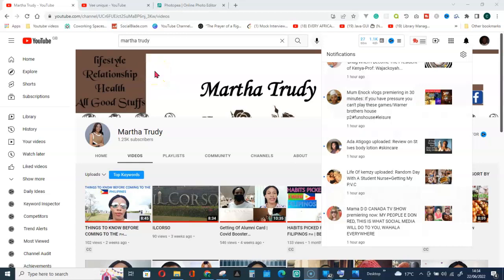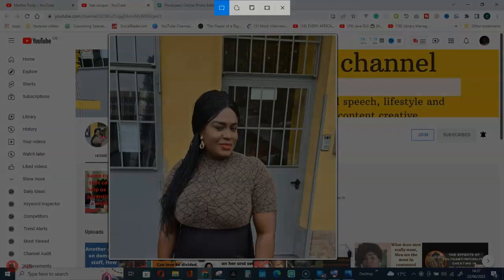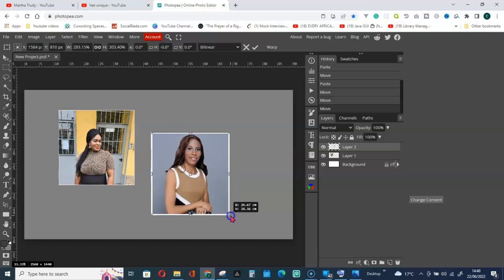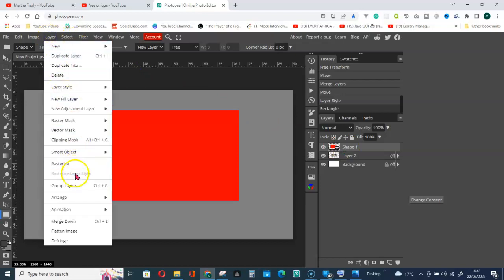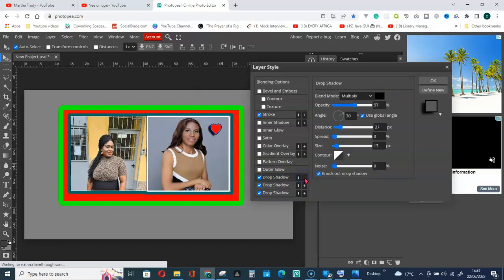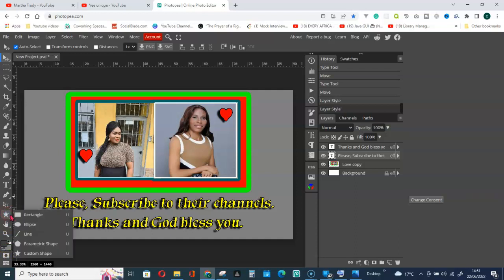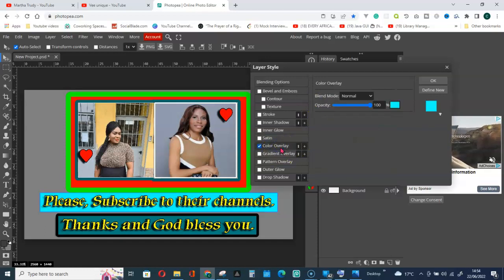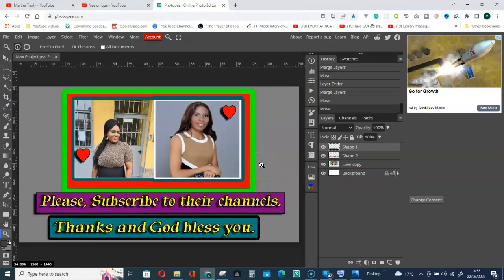How to place images side by side in Photopea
This video is a detailed video on how you can place images/photos side by side in Photopea, the easy way. Recorded with my Microsoft  Windows 10 operating system.